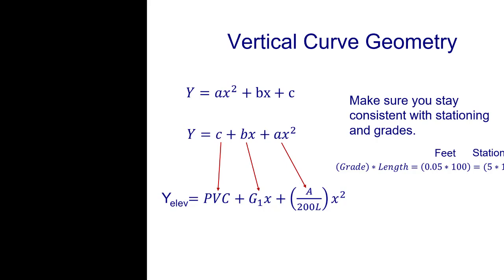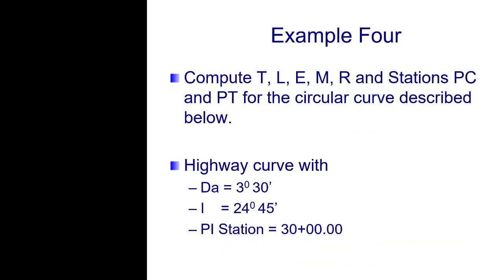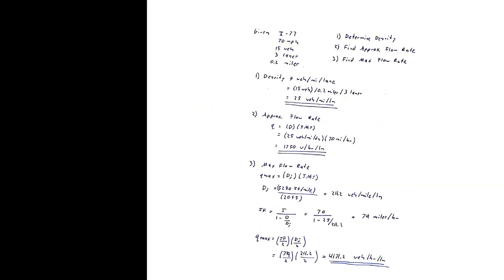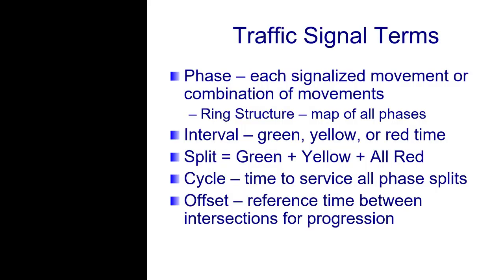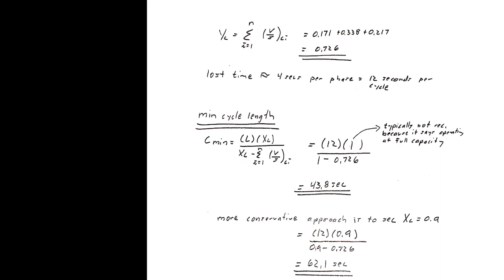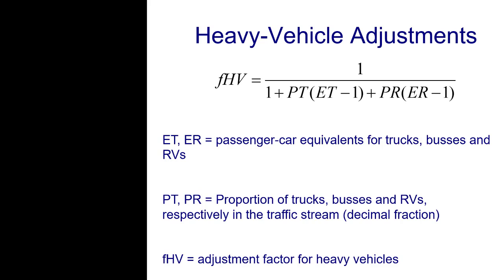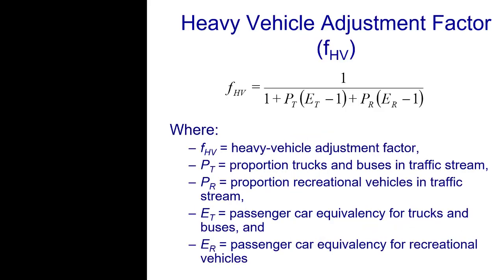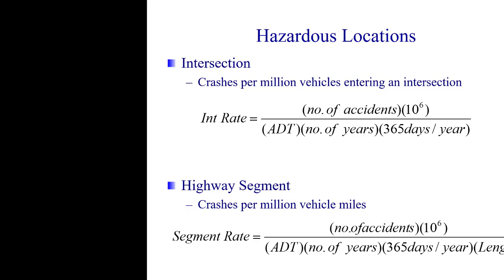FE Review Transportation